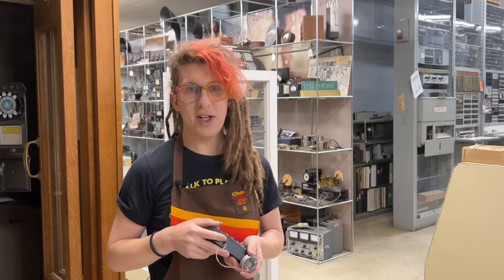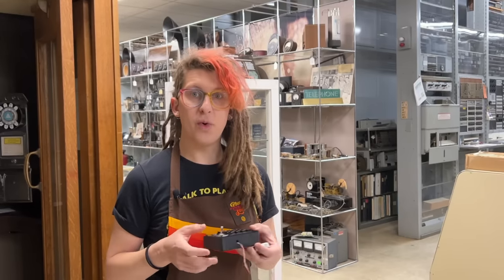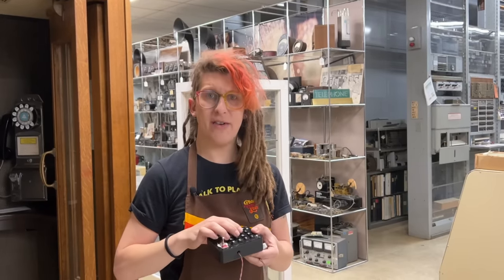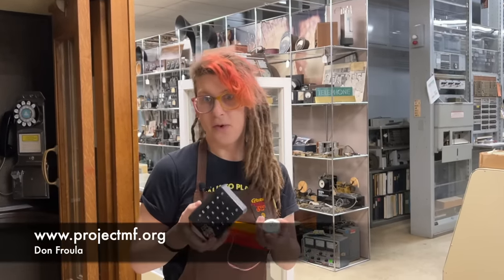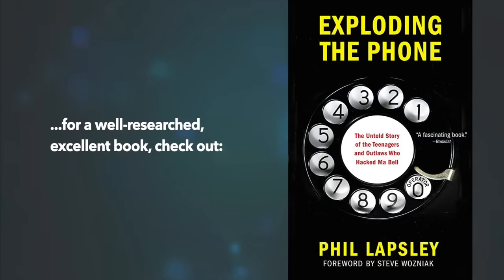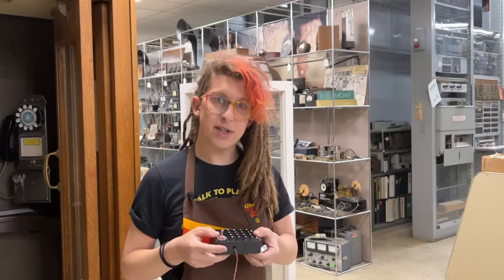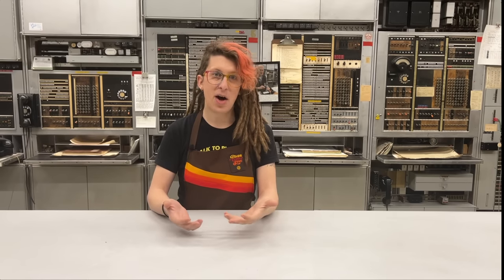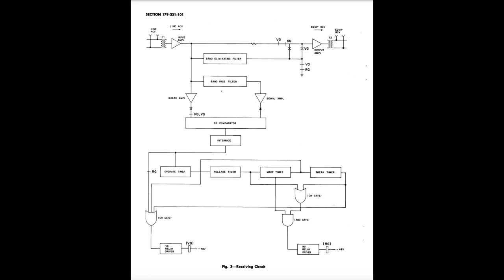2600? How Phreaking Really Worked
Secrets of the Little Blue box!

0:00: Intro
1:40: What we need for blue boxing
2:47: Trunk Supervision demo
6:35: Carrier systems
8:25: E-Signaling units
9:05: Phreaking demo
12:57: Cap'n Crunch Whistle
13:31: Notch filters
14:15: Attempts to thwart
14:57: Closing